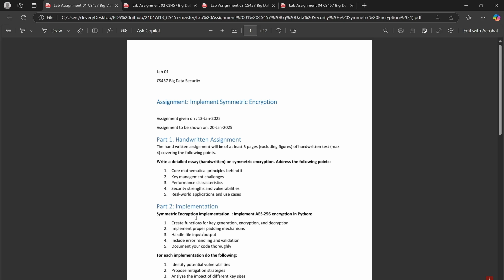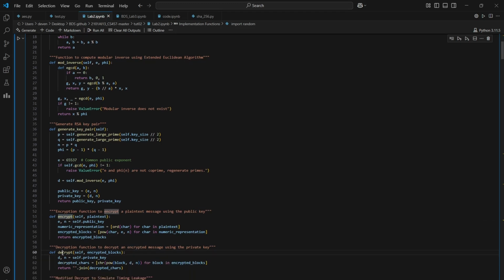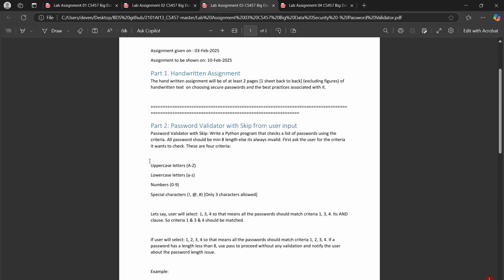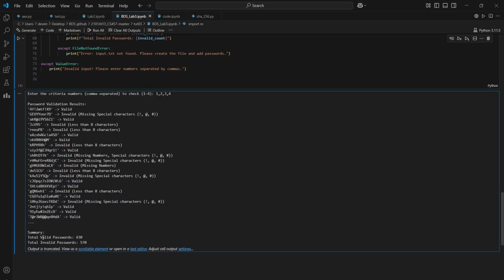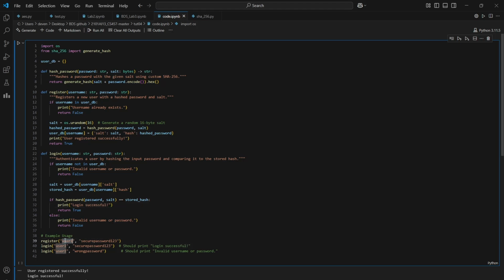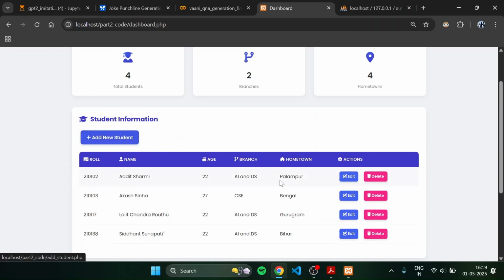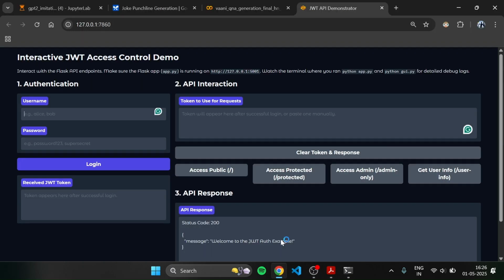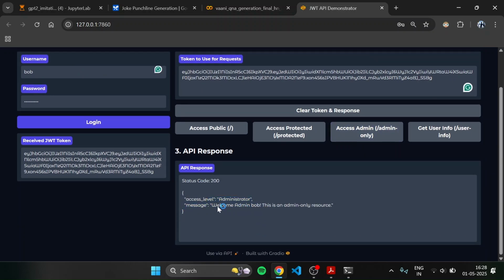Big Data Security Lab Assignment 1-6 | 2101AI13 | Btech 2025